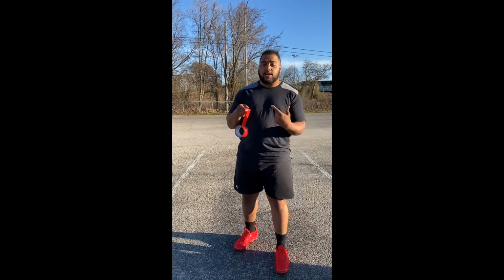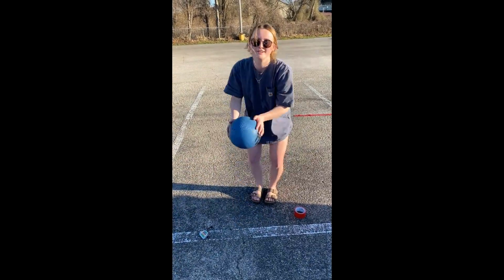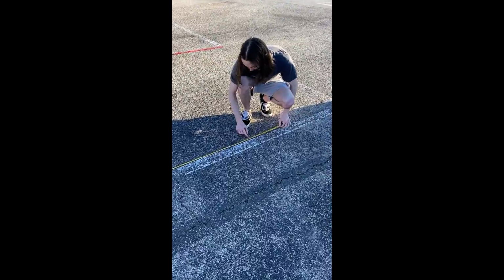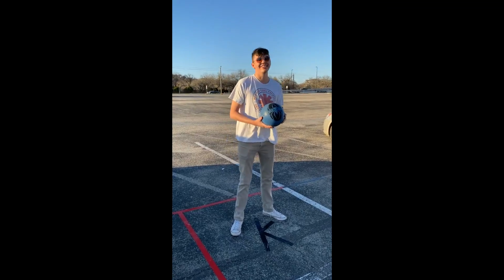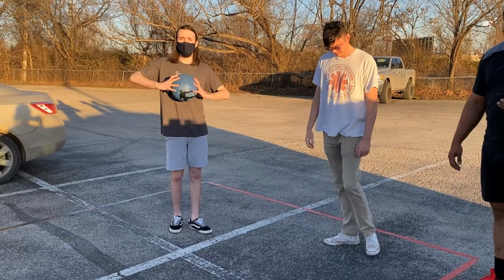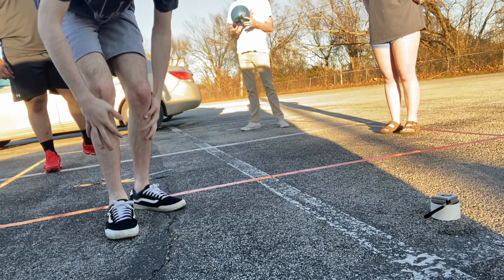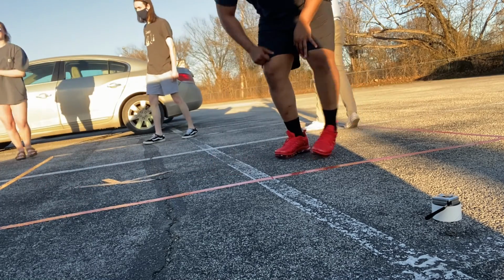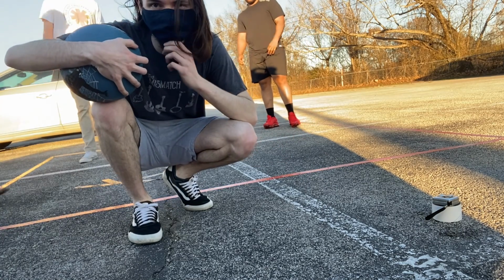REC 2330 Group Video